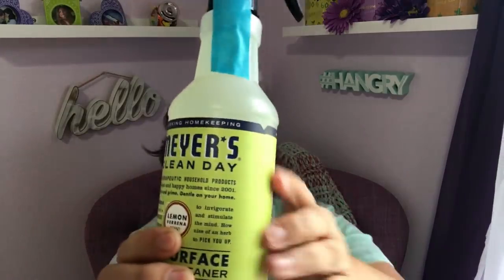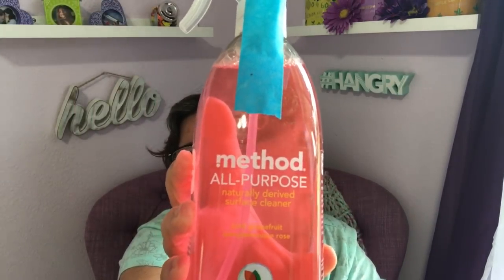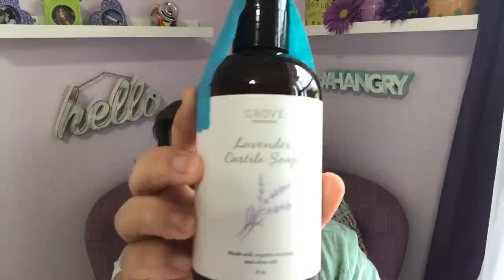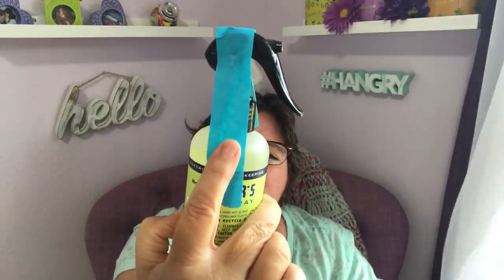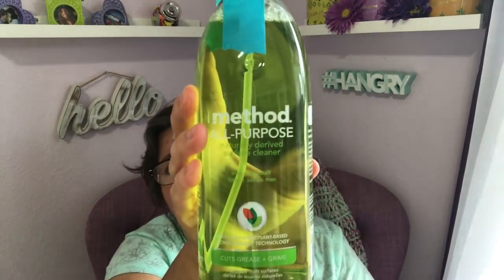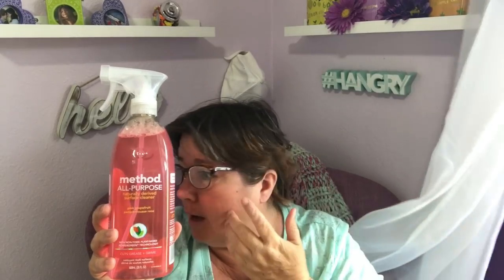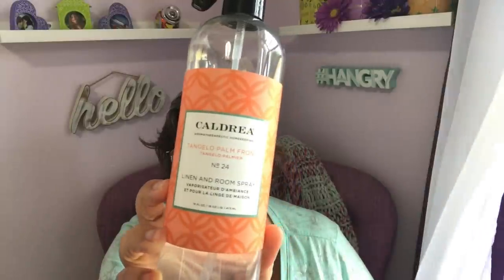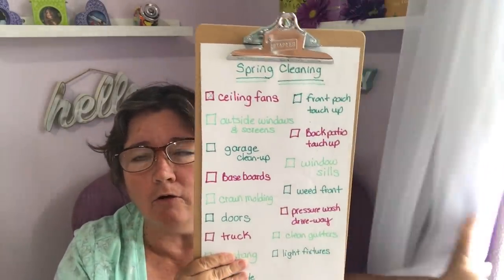🍃Doors & Light Switches || Spring Cleaning Series 2018 🍃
This is #4 Video in my Spring Cleaning Series 2018.

Come follow along with me!

Here is what I want to accomplish:
(Things I did not accomplish in the 28 Day Cleaning Routine Challenge)

1. Ceiling Fans ✅
2. Doors ✅
3. Crown Molding
4. Light Fixtures ✅
5. Outside Windows & Screens
6. Inside Windows & Sills
7. Garage Clean-Up
8. Touch Up Front Porch & Back Patio
9. Dust Whole House
10. Weed Front Landscape ✅

📬Michelle @myeverydaywifelife
1720 Malabar Rd
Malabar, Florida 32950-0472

I use MagicLinks for all my ready-to-shop product links.